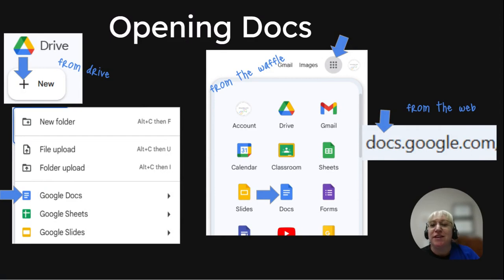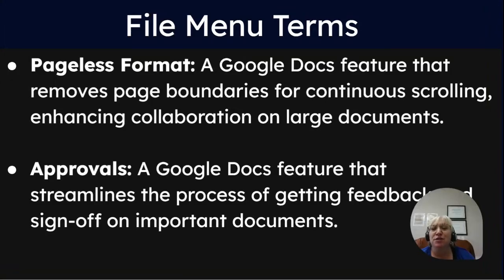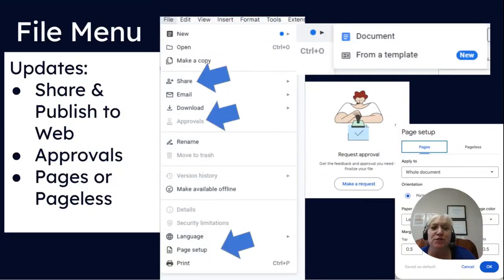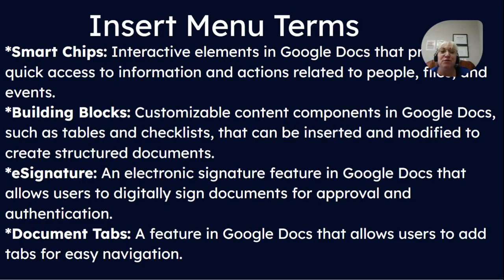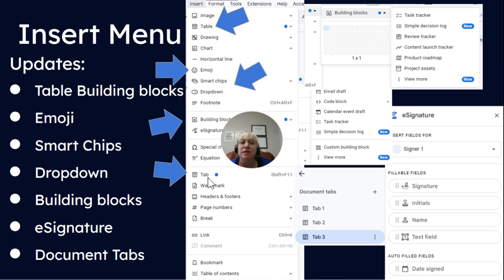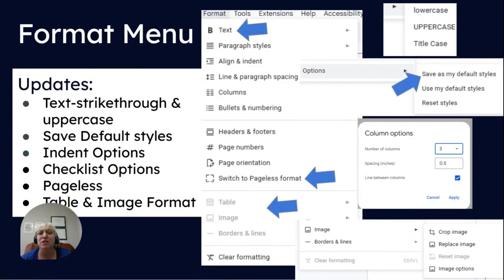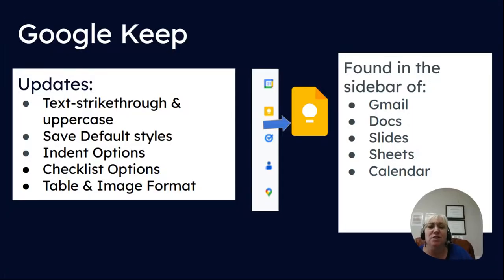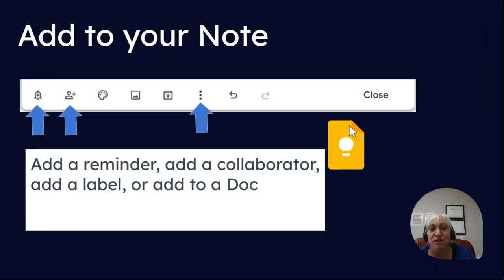Google Docs and Keep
Uncover some hidden gems and new features in Google Docs and Keep. Learn how to streamline your workflow and collaborate even more seamlessly.